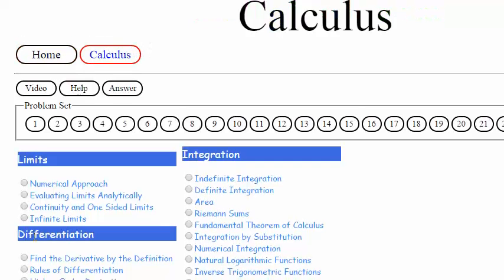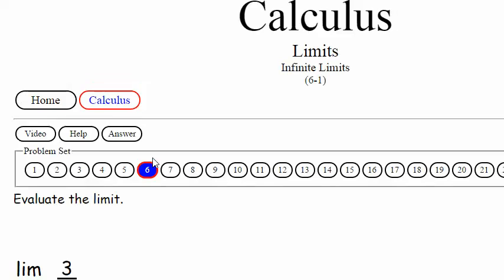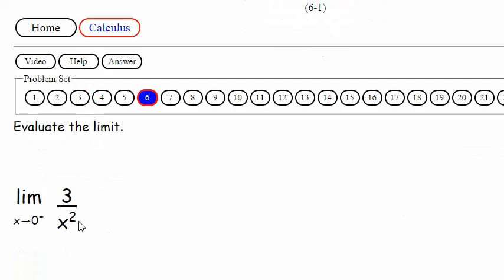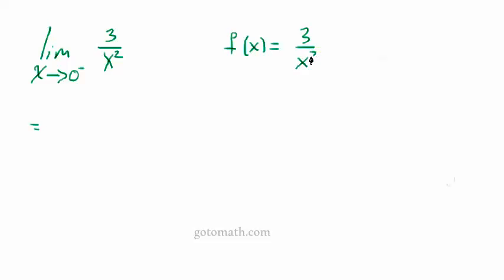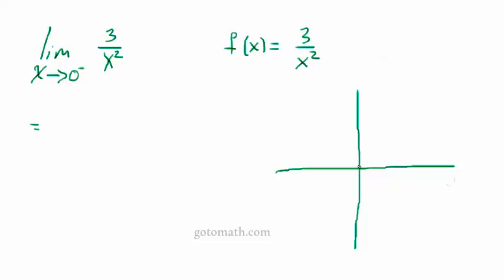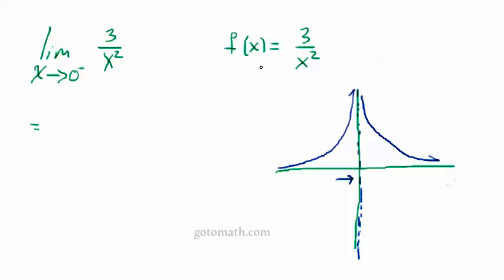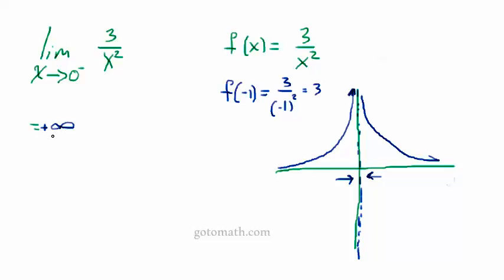Calculus 1 Infinite Limits b6p1